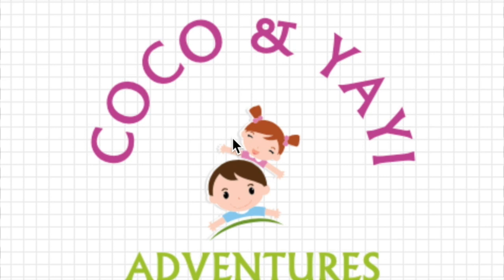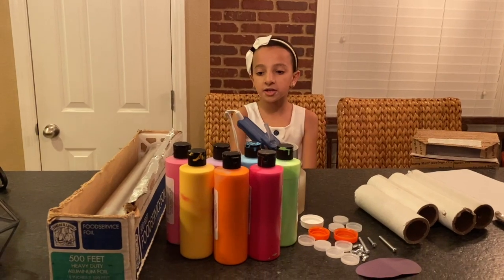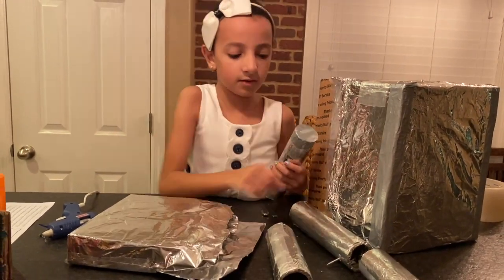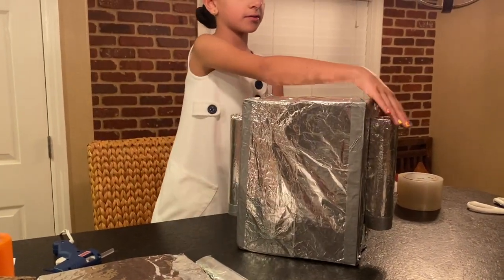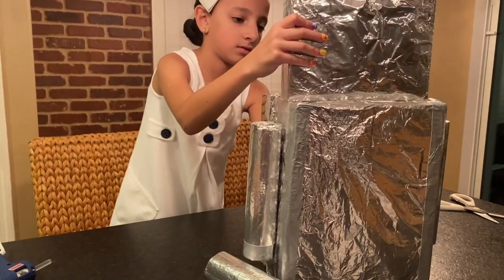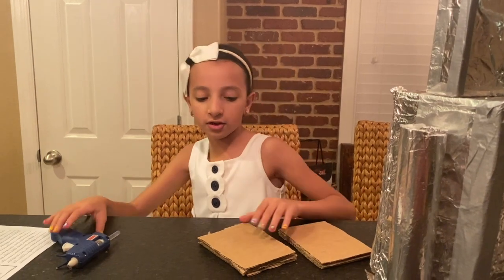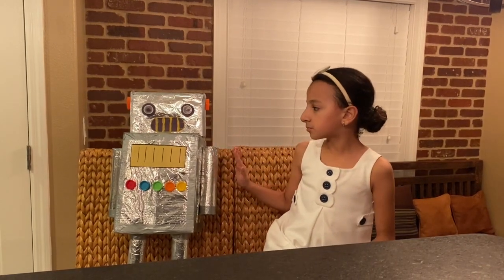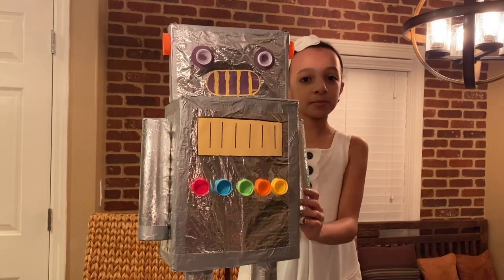HOW TO MAKE A RECYCLED ROBOT!!! SCHOOL PROJECT!!! CARDBOARD ROBOT!!!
This video is about HOW TO MAKE A RECYCLED ROBOT!!! SCHOOL PROJECT!! CARDBOARD ROBOT!!!
so much fun doing your school project while recycling objects from around your house. hope you all try it.